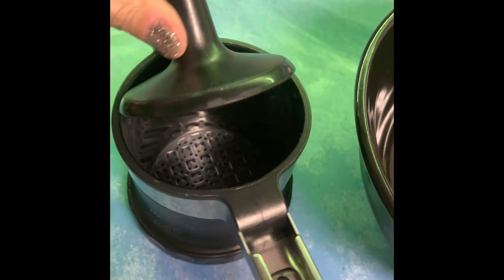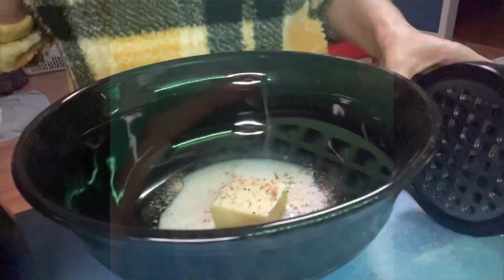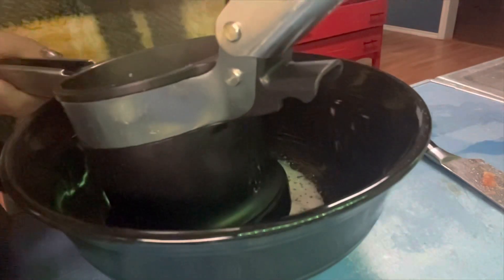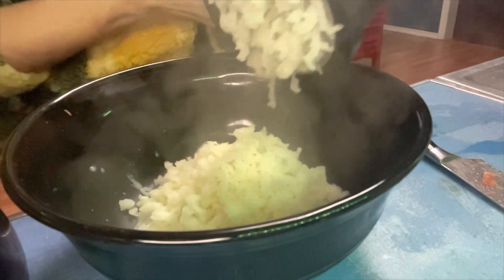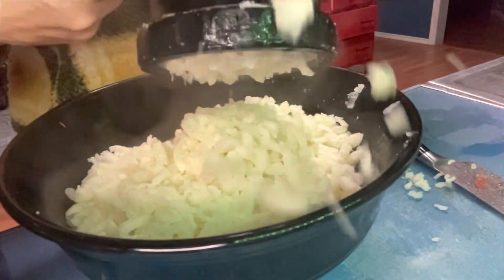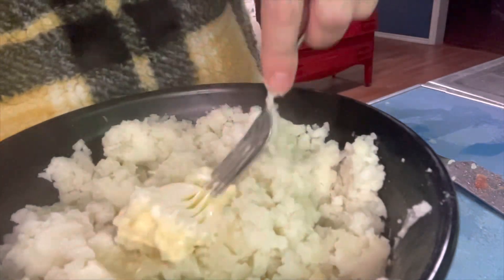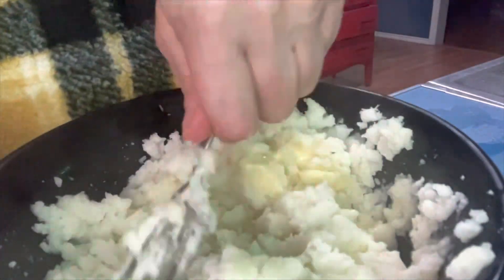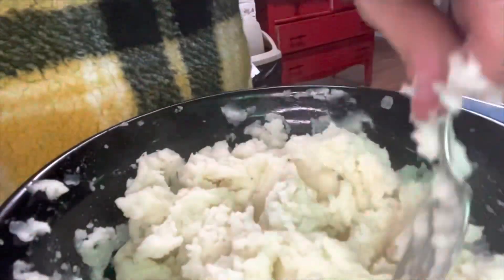Perfect Mash potato just mixing with a fork